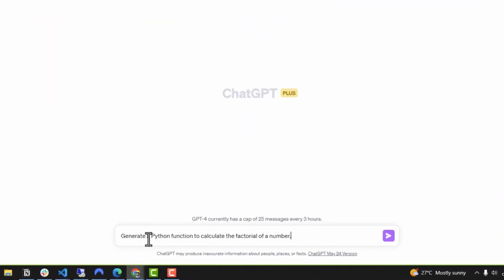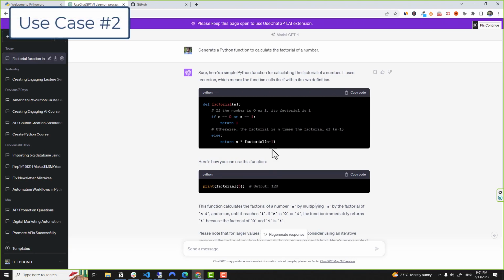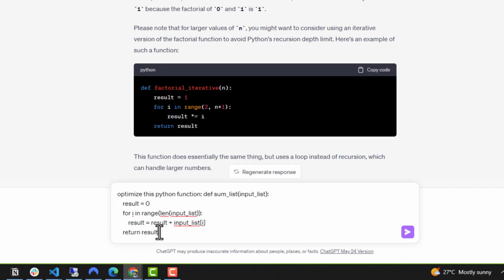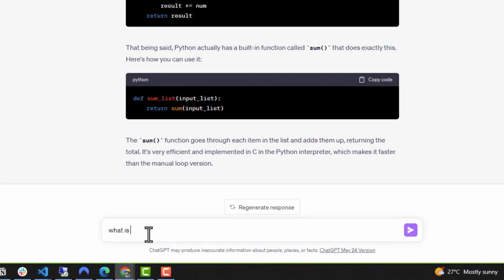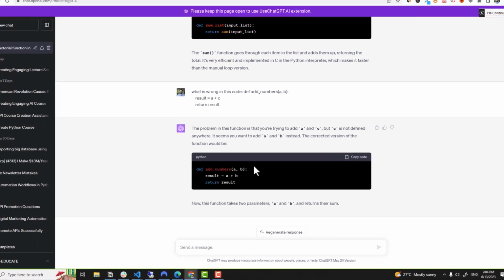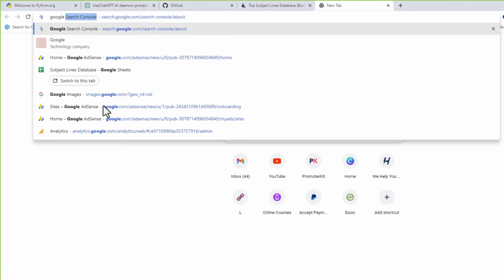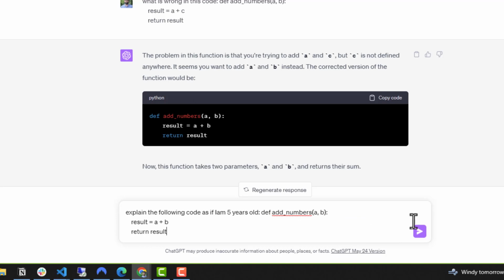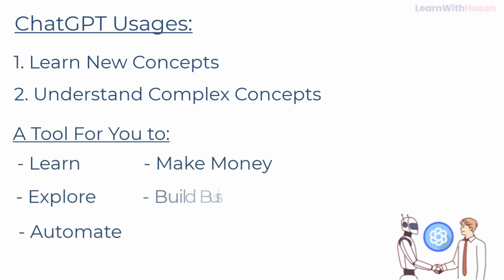19 Coding With LLM